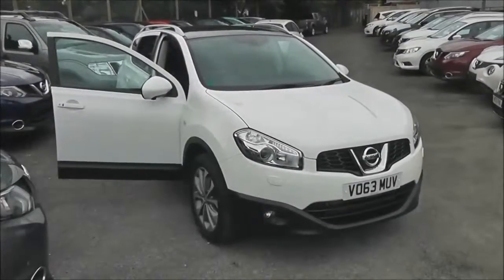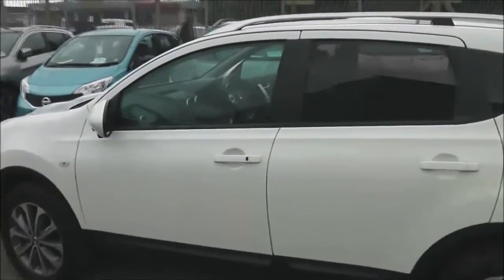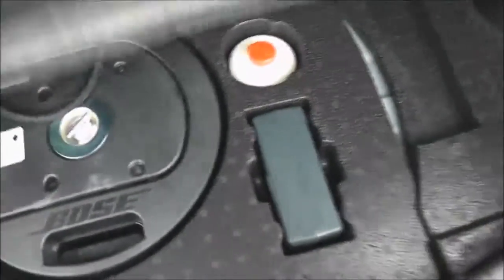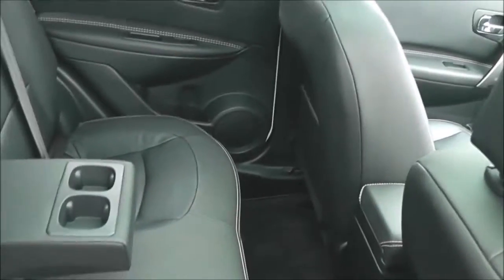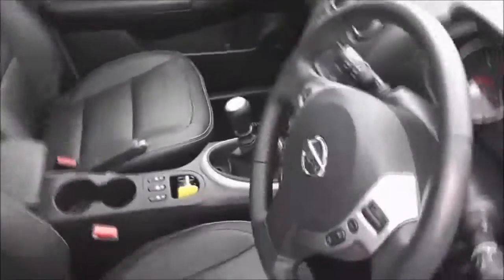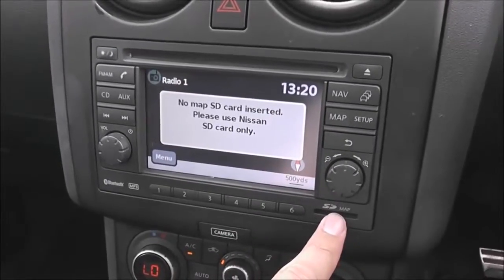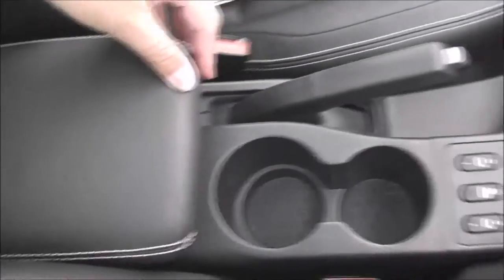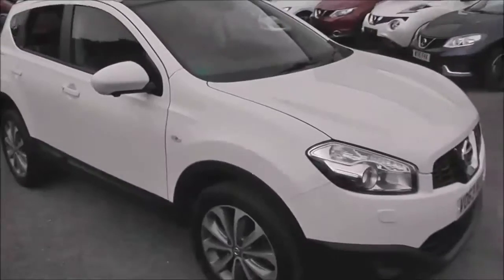Wessex Garages | USED Nissan Qashqai Tekna at Pennywell Road, Bristol | VO63MUV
Here we have a USED Nissan Qashqai Tekna, this First Generation Crossover SUV has a 1.5 Puredrive dCi Engine, was registered in September 2013, has a 6 Speed Manual Transmission and comes in Arctic White. This vehicle is available to view at our Pennywell Road Branch in Bristol.

/?utm_source=192&utm_medium=3&utm_campaign=CM000422-1